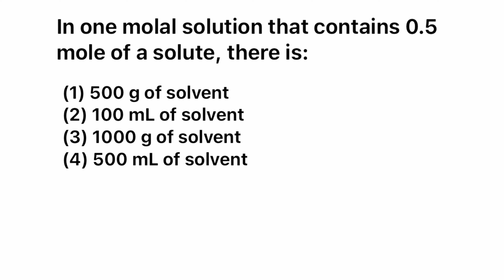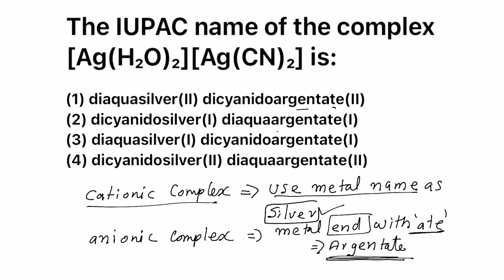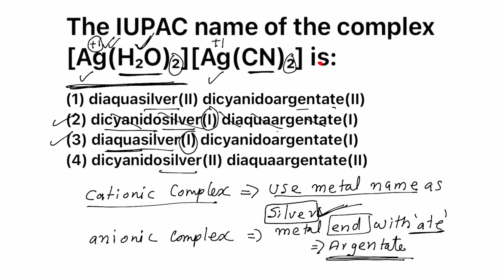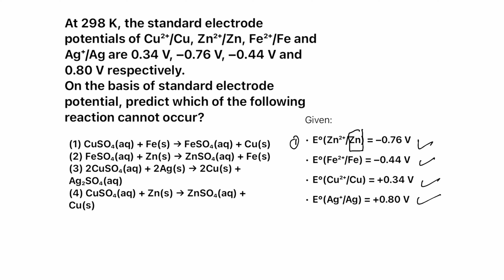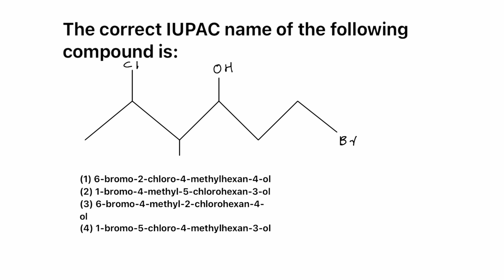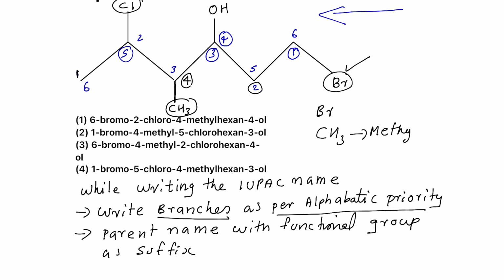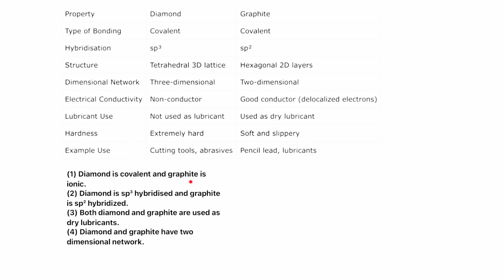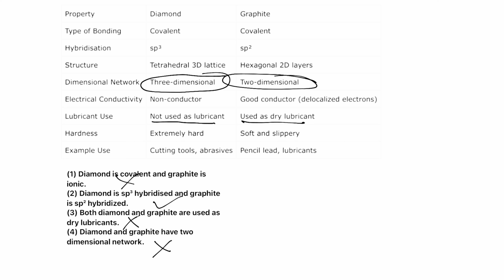Target NEET 2026| Part 3 | 5 Impact NEET PYQ Questions a Day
🔥 Welcome to Part 3 of our NEET Daily Dose!
In this series, we solve 5 killer NEET PYQs every day 🧠 — packed with smart tricks, time-saving hacks, and exam-cracking concepts 💥.
No fluff. Just pure value — for serious NEET aspirants like YOU! 😎

📌 Join the journey, stay consistent, and make your NEET dream come true — one question at a time!
🎯 Let’s CRACK IT SMART with OSB 💪